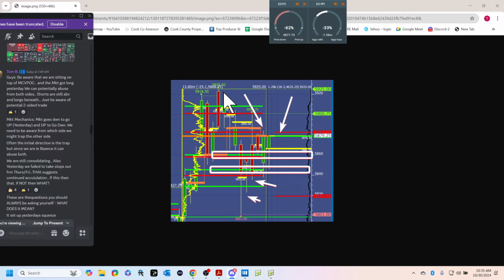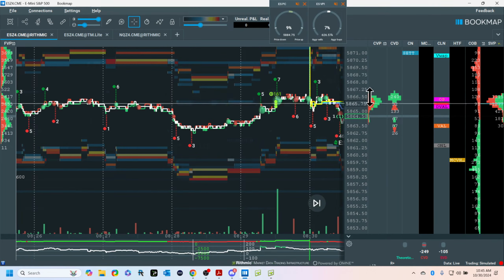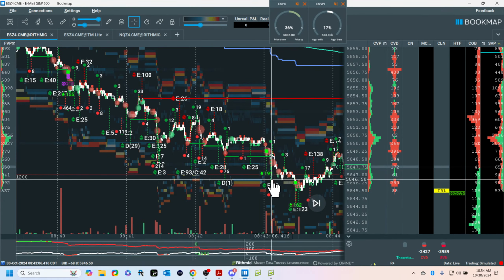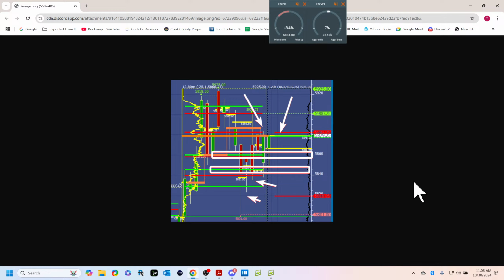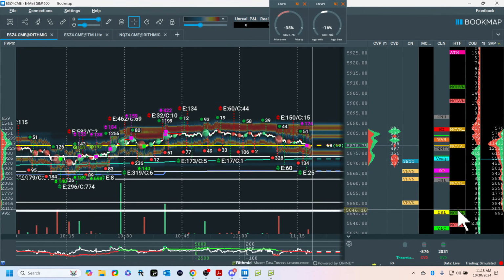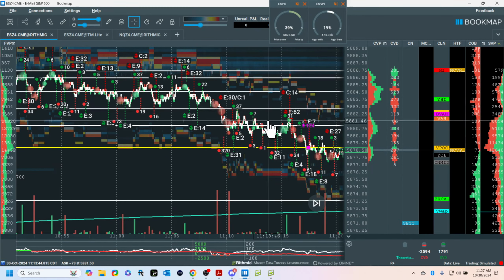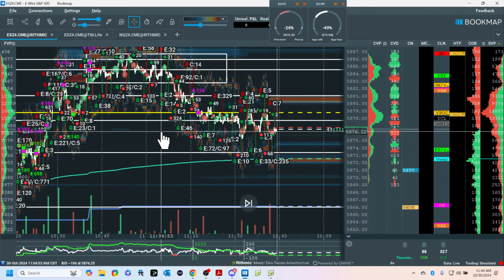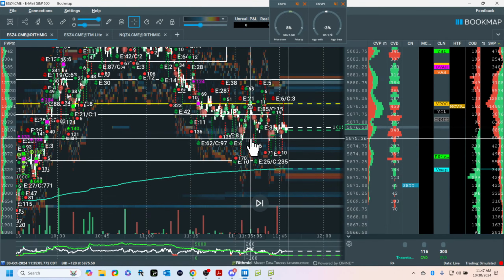Volume Profile + Order Flow - Deep Dive, See The Magic! - with Tom B at the Traders Lab